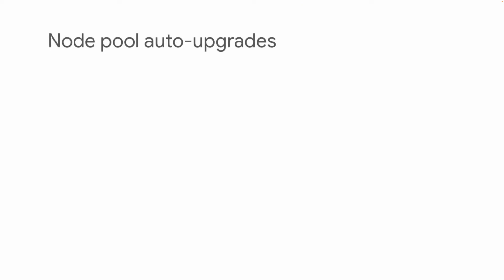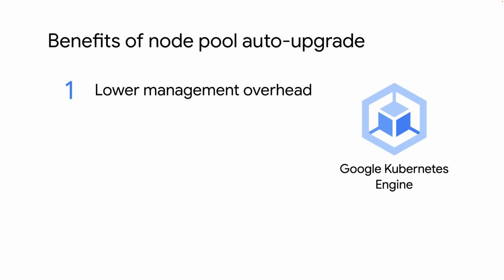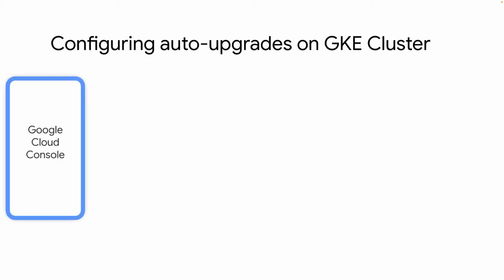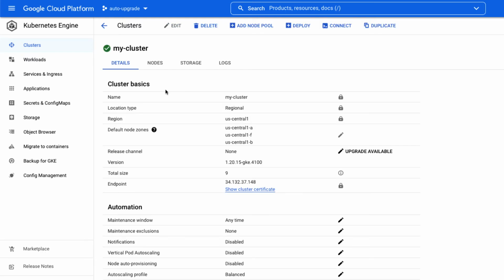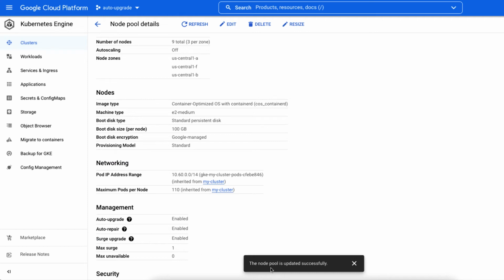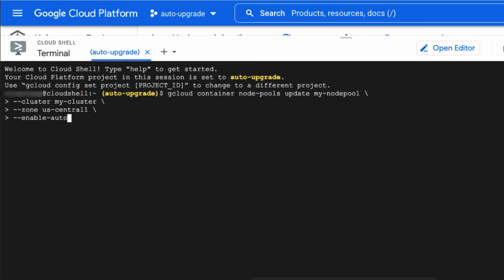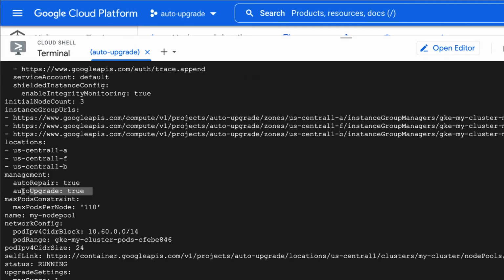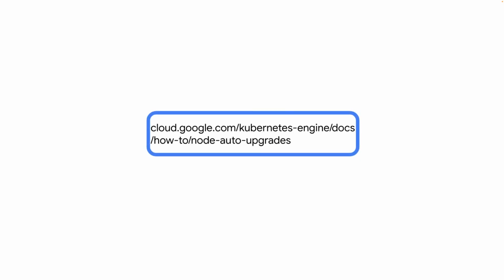How to configure node pool auto-upgrades in GKE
Do you have a large number of nodes in your cluster ? Would you like the nodes to be auto-upgraded automatically ?
Google Kubernetes Engine (GKE) allows you to keep the nodes in your cluster up-to-date with the cluster control plane version when your control plane is updated with the auto-upgrades feature.

In this video, we’ll introduce you to the node auto-upgrades feature, its benefits and show you how to configure auto-upgrades for your GKE nodes via Google Cloud console and Google Cloud CLI.